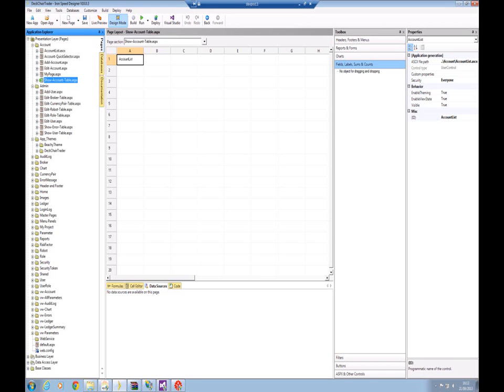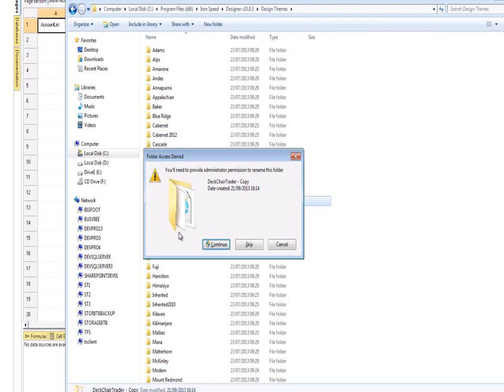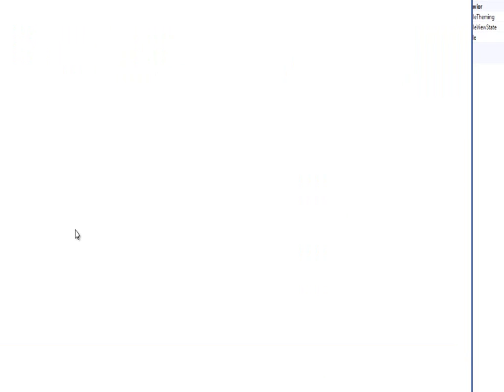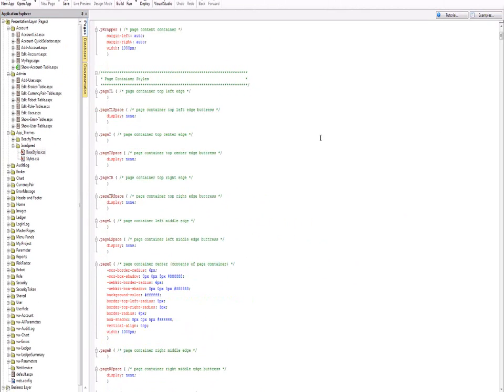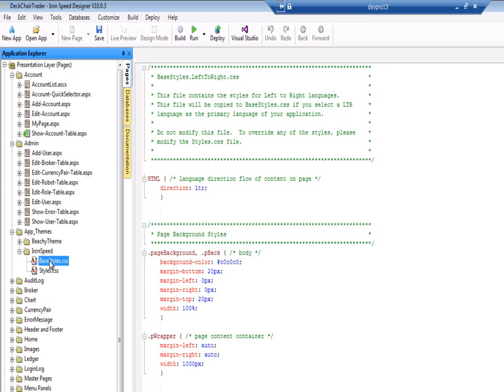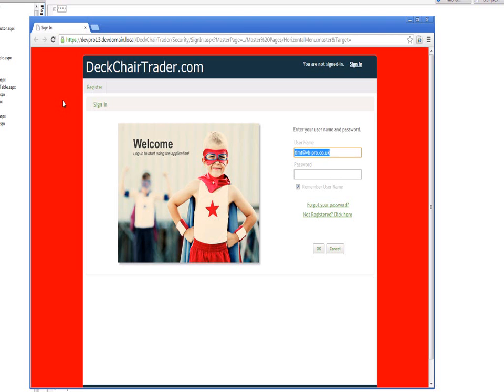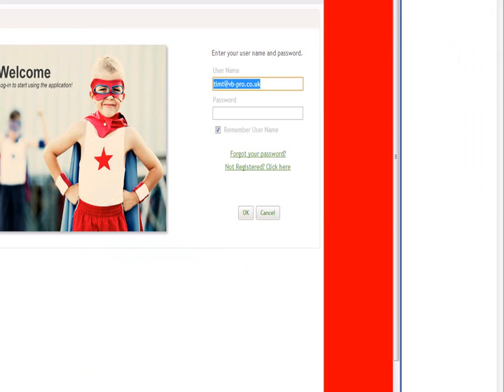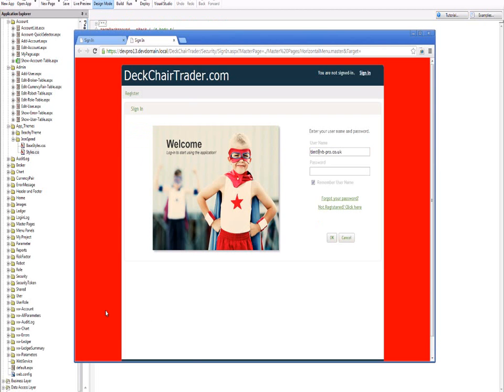Style Sheet Customization - Iron Speed Designer V10.0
See how to customize style sheets in Iron Speed Designer. Learn how to modify a standard style sheet without hand-coding. Discover how to modify the application color scheme, font color, and much more.